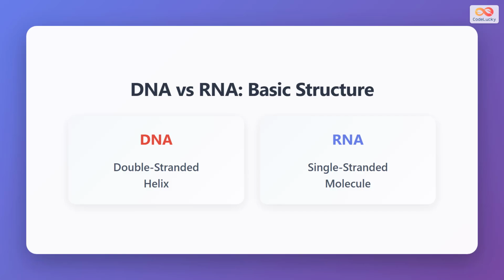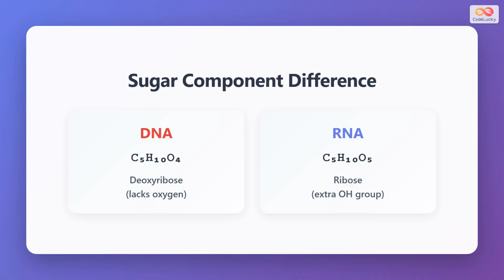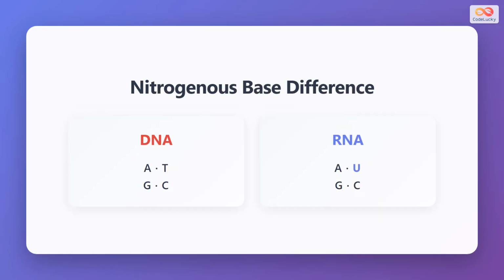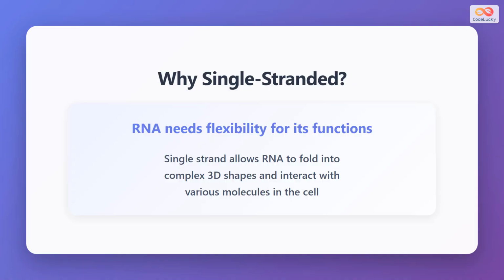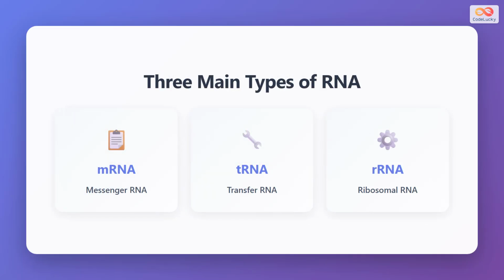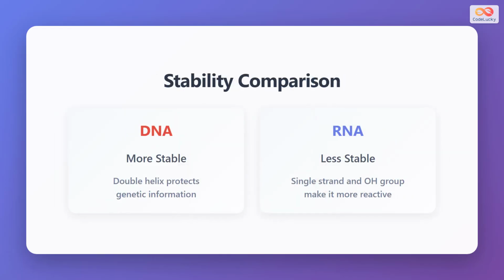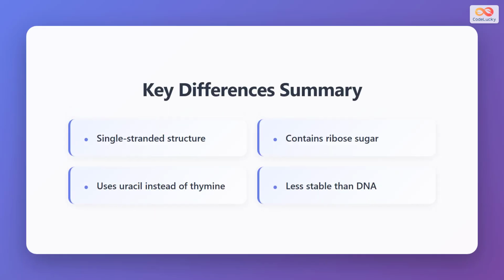RNA Structure Explained: Single-Stranded Nucleic Acid | Genetics for Beginners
🧬 Learn everything about RNA structure and how it differs from DNA in this comprehensive genetics tutorial!

RNA (Ribonucleic Acid) is a single-stranded nucleic acid that plays vital roles in protein synthesis and gene expression. In this video, you'll discover the fundamental differences between RNA and DNA, including structural variations, sugar components, and nitrogenous bases.

📚 What You'll Learn:
✅ Single-stranded vs double-stranded structure
✅ Ribose sugar vs deoxyribose sugar
✅ Uracil vs thymine base differences
✅ Three main types of RNA (mRNA, tRNA, rRNA)
✅ Why RNA is less stable than DNA
✅ Functional advantages of single-stranded structure

Perfect for biology students, medical students, and anyone interested in understanding molecular biology and genetics! This beginner-friendly explanation breaks down complex concepts into easy-to-understand segments.

🎓 Part of our complete Genetics Series covering fundamental molecular biology concepts.

💡 Whether you're studying for exams or simply curious about how cells work, this video provides clear explanations of RNA structure and function.

Chapters:
00:00 - RNA Structure: Single-Stranded Nucleic Acid
00:27 - DNA vs RNA: Basic Structure
00:54 - Sugar Component Difference
01:25 - Nitrogenous Base Difference
01:54 - Why Single-Stranded?
02:22 - Three Main Types of RNA
02:51 - Stability Comparison
03:27 - Key Differences Summary
04:01 - Outro